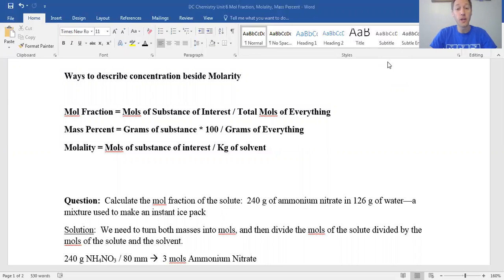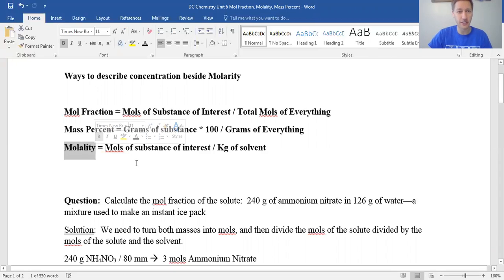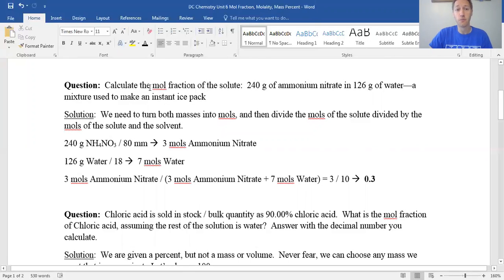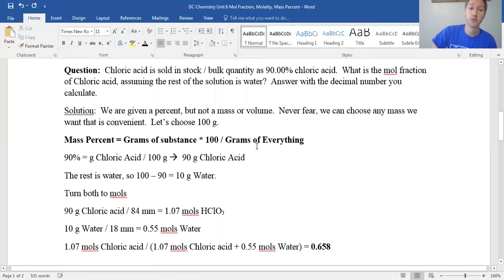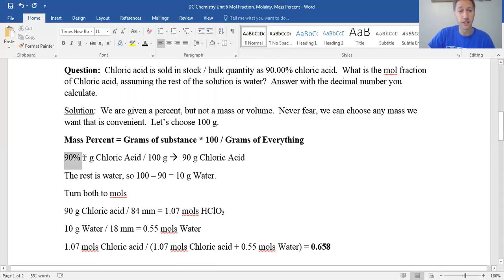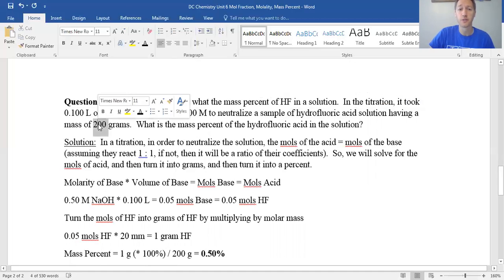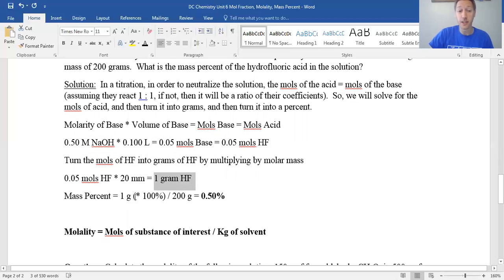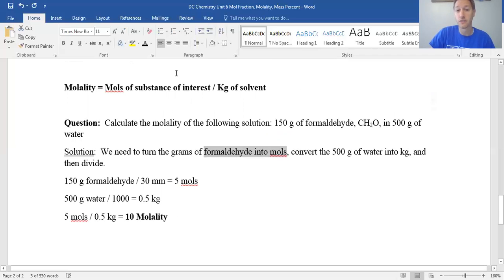DC Chemistry Unit 6 Molality, Mass Percent, Mol Fraction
Covers sample calculations using the formulas for Mass percent, Molality, and Mol Fraction.
Relevant to
C Mol Fraction
C Mass percent
B Molality
B Mol Fraction
A Mass percent, Molality, and Mol Fraction